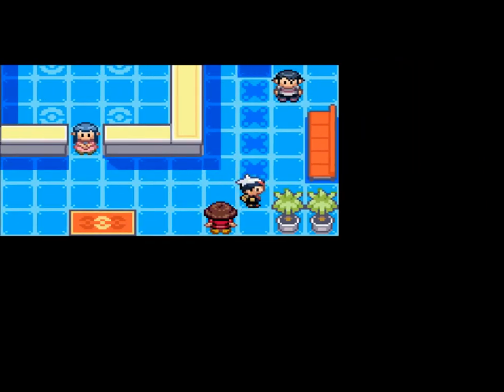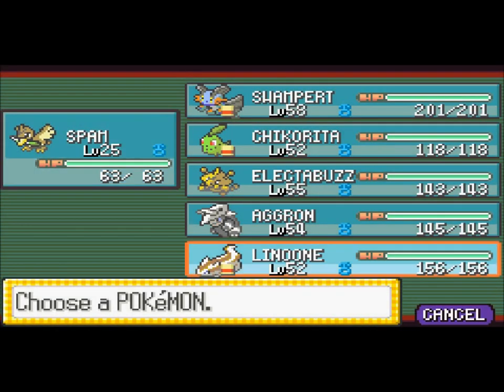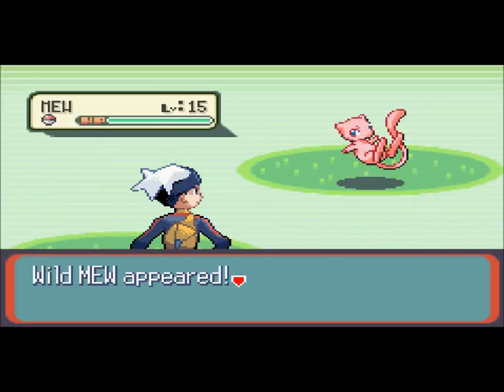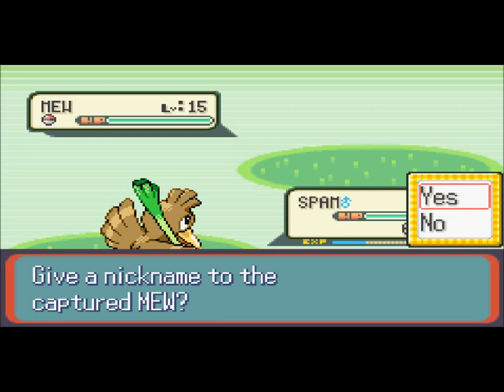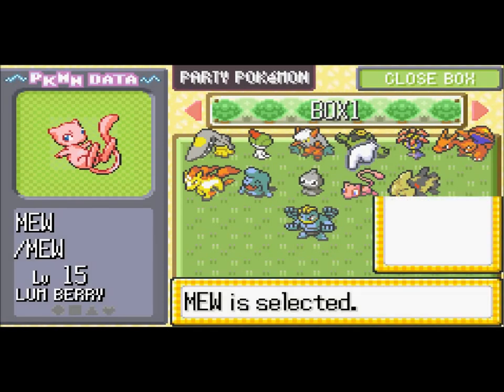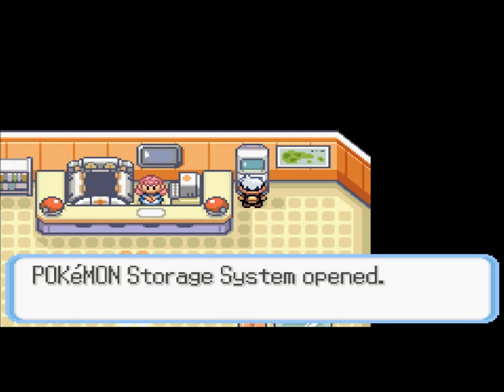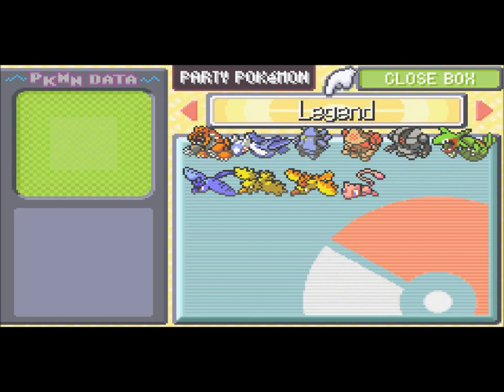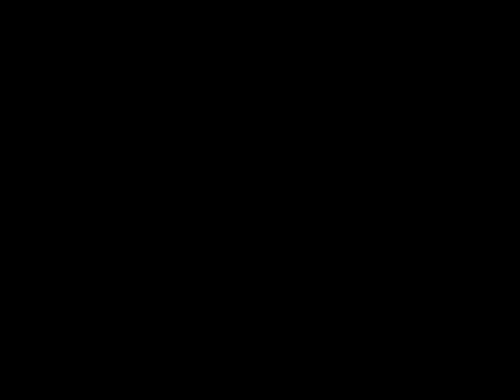Pokemon Ruby Walkthrough Part 55: Catching the one & only... MEW!